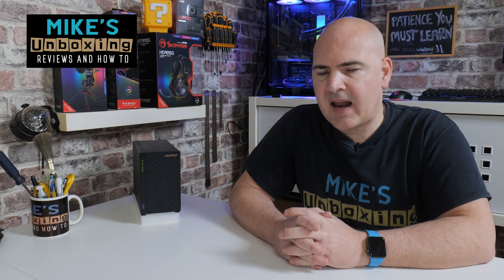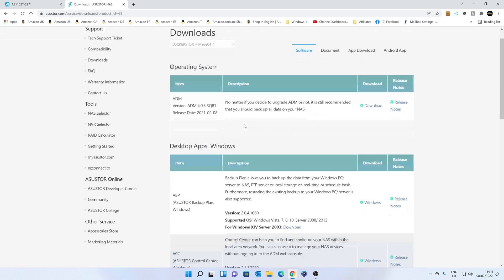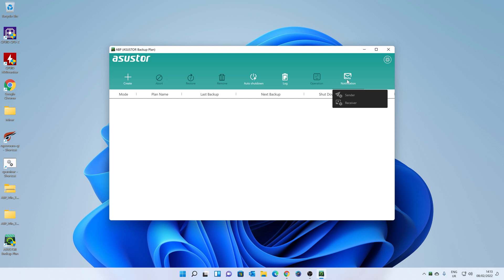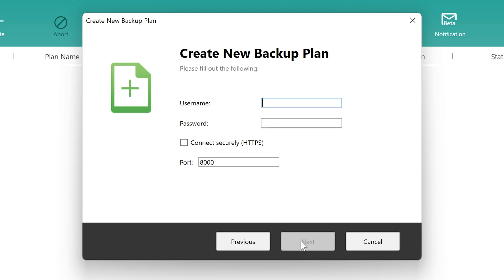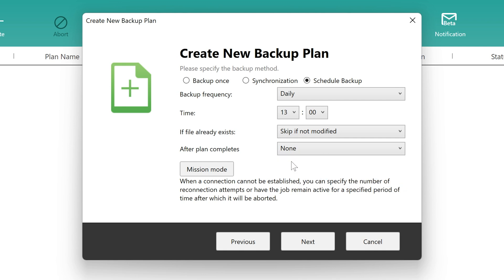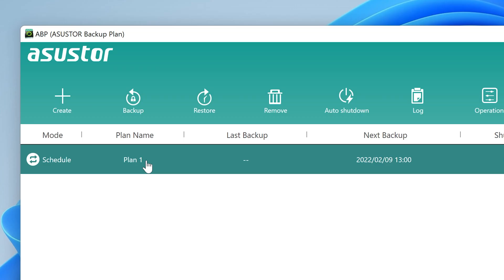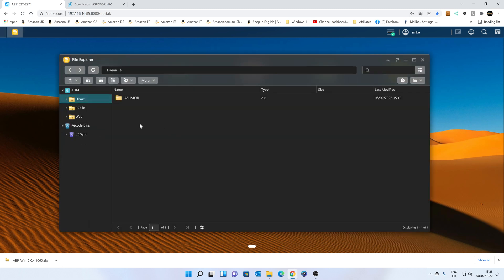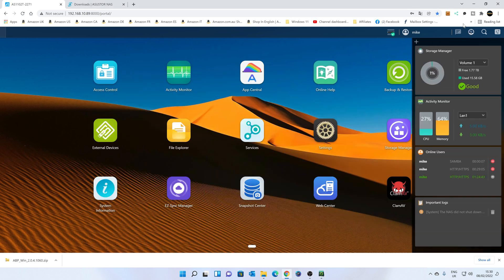EASY DATA PC File & Folder Backup Or Restore ASUSTOR Backup Plan Tutorial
EASY DATA PC File and folder Backup or Restore ASUSTOR Backup Plan tutorial
ASUSTOR backup plan gives you the option of backing up and restoring folders files and entire drives through a simple easy to understand interface and many features to allow pro grade backups from a desktop PC or laptop with your NAS or cloud services.

Find out more about the range of ASUSTOR NAS here
Amazon Local
Ebay UK
Ebay US
Ebay CA
Ebay AUS
Seagate Ironwolf NAS drives (highly recommended)
4TB:
Amazon Local
Ebay UK
Ebay US
Ebay CA
Ebay AUS
Seagate 8 TB IronWolf NAS Drive
Amazon Local
Ebay UK
Ebay US
Ebay CA
Ebay AUS